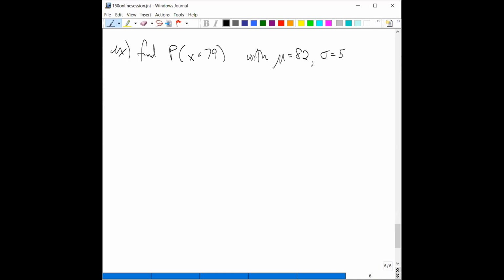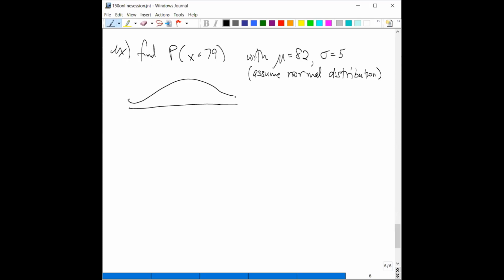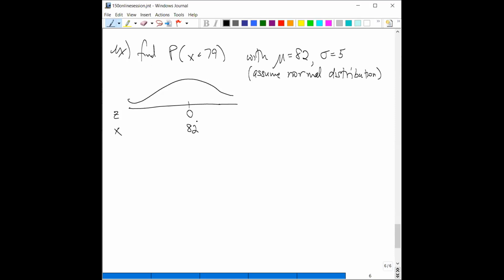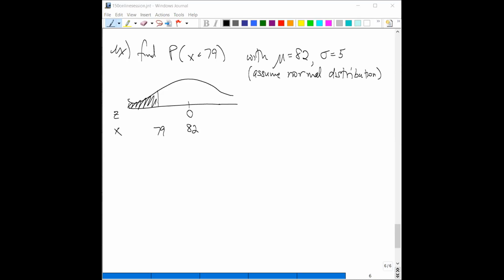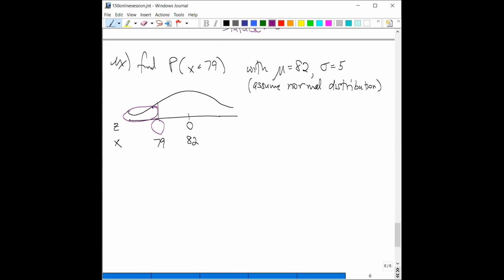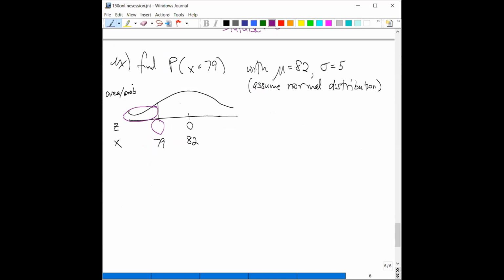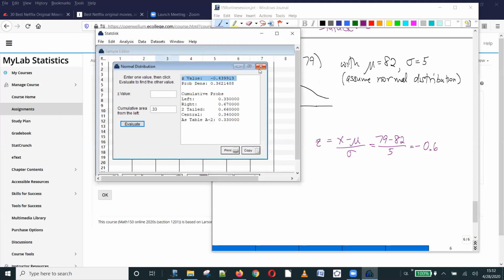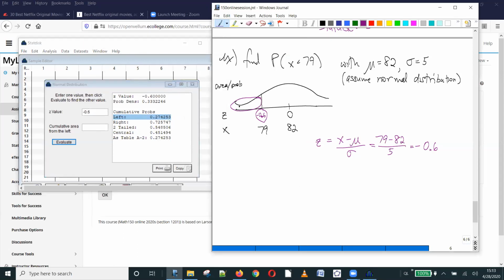given a normal distribution and a data value, find probabillity